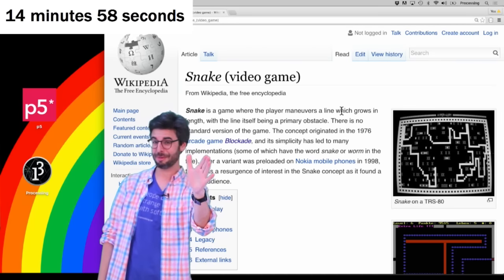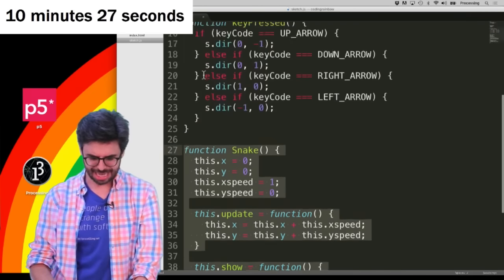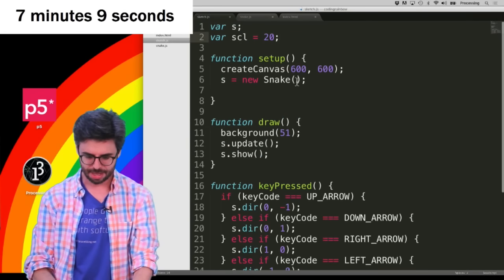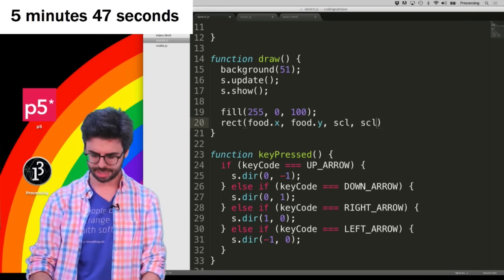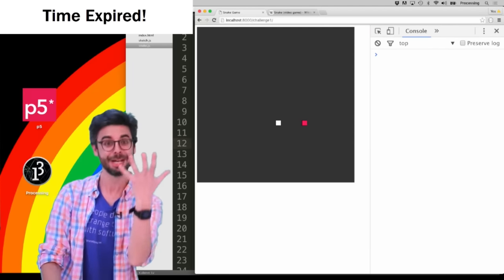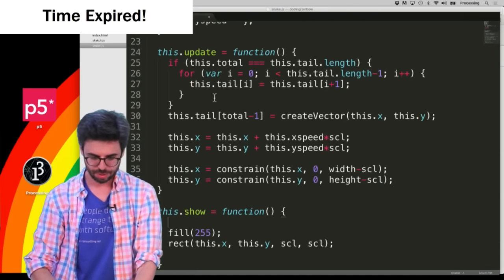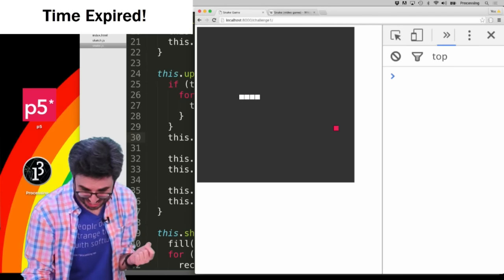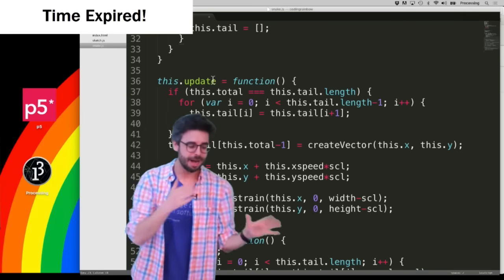Coding Challenge #3: The Snake Game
In this coding challenge, I code a p5.js version of the Snake Game. Code

Timestamps:
0:00 Creating a Snake object
3:00 Adding keyboard control
5:20 Grid and World Constraints
8:00 Adding Food!
11:00 Eating The Food!
13:05 Getting Longer When Eating
17:40 Fixing Mistakes
21:48 Game Over State
25:55 Coding Challenge Complete Choo Choo!